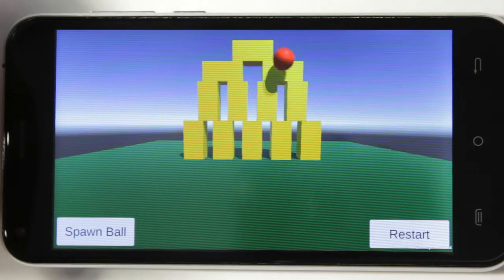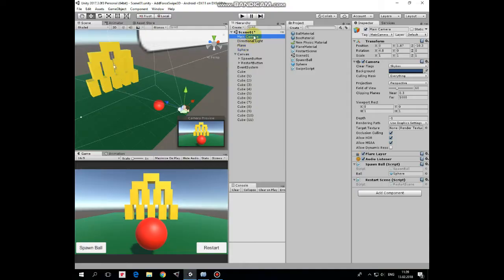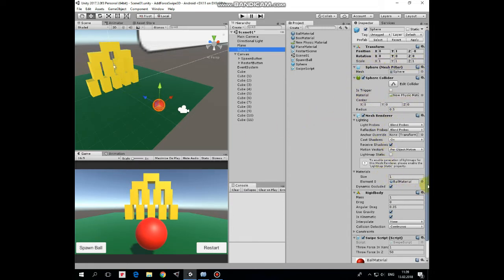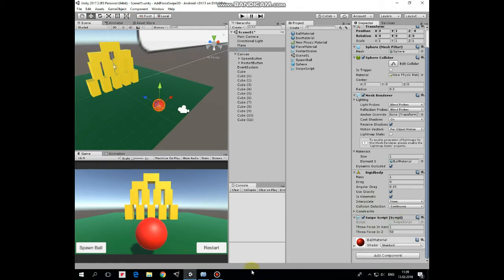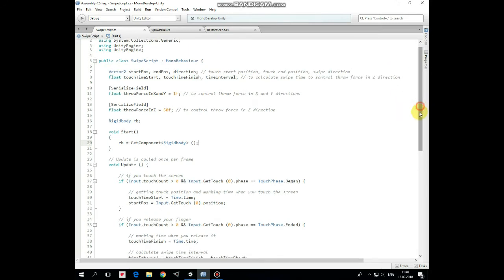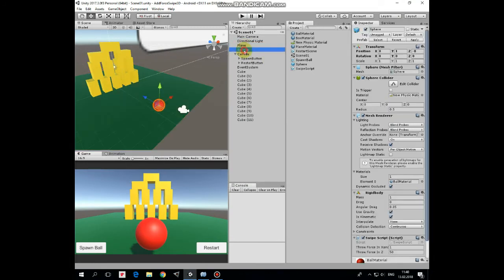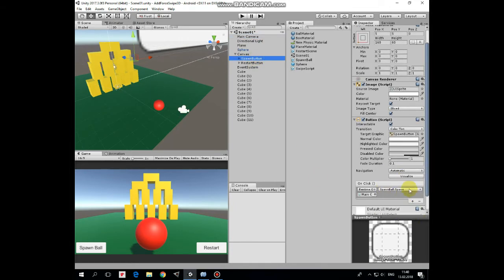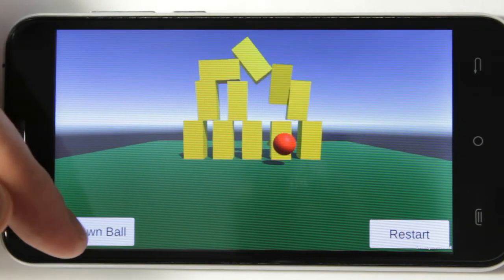How to Add Force To Gameobject with Swipe to Throw It In 3D Android Unity Game? Simple Tutorial.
In this video I will show how you can add force to 3D object with swipe so you can create kind of ball tossing or throwing Android Unity game. You will be able to throw any gameobject that has Rigidbody component attached with finger swipe.